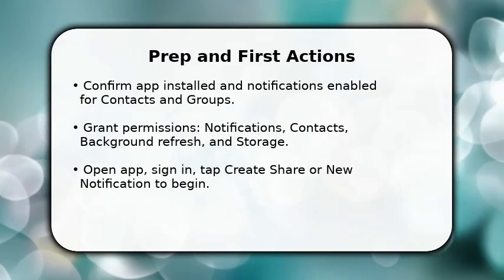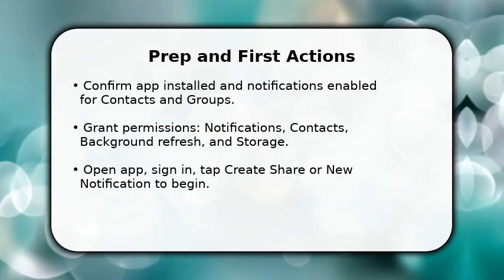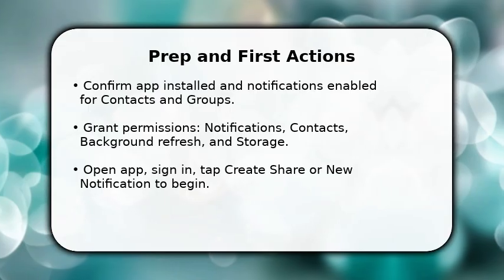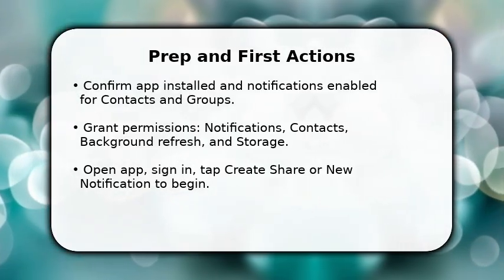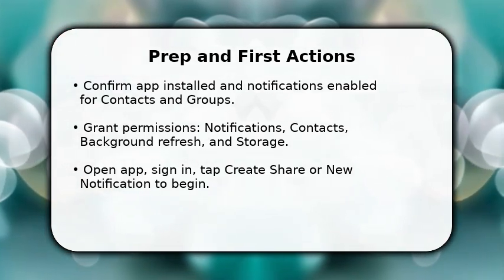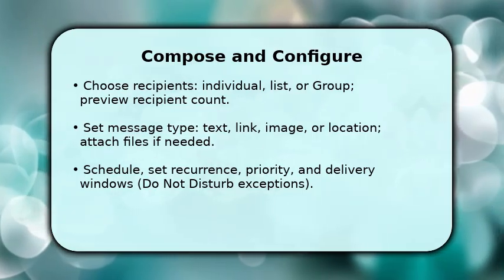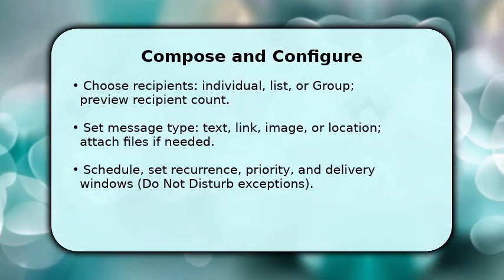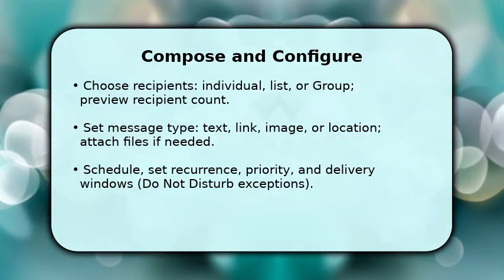How to Use Share Notification App (easy Method)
Discover the simple steps to effectively use a share notification app on your device. This video guides you through setting up notifications, customizing alert preferences, and sharing content with ease using popular apps like Snapchat or Instagram Direct.